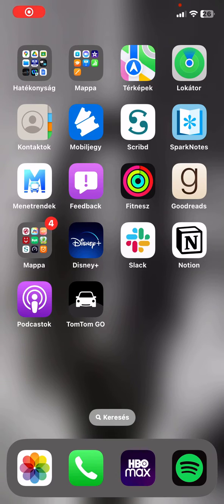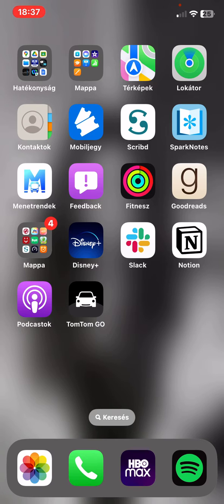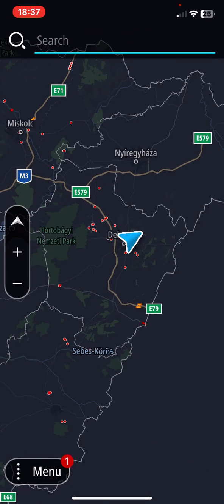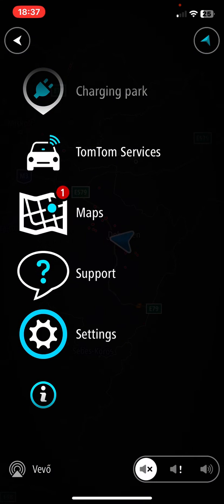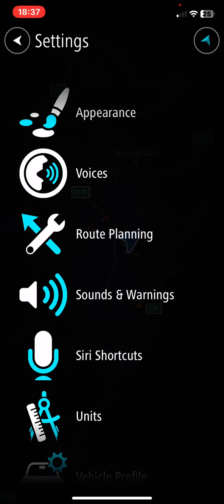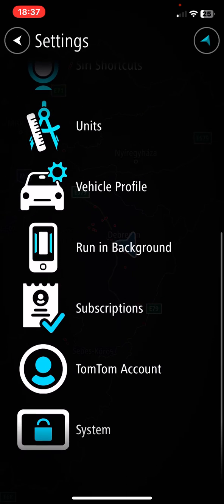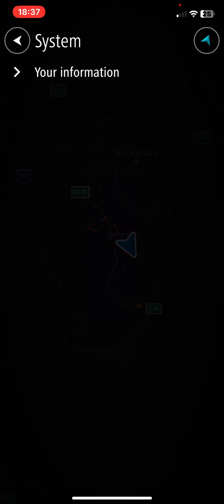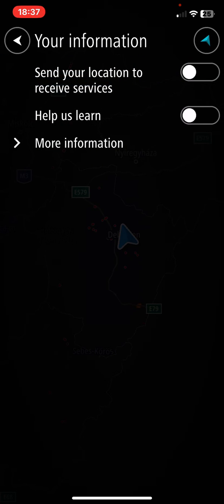How to enable for the application to send location to receive services in TomTom Go?